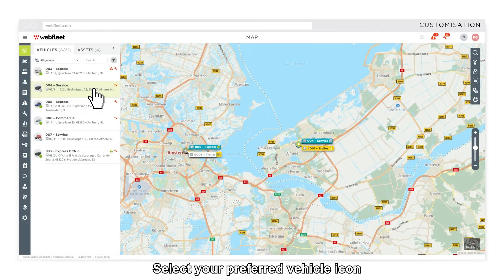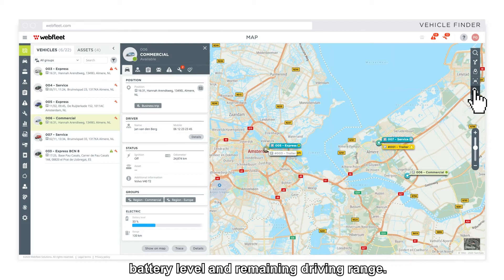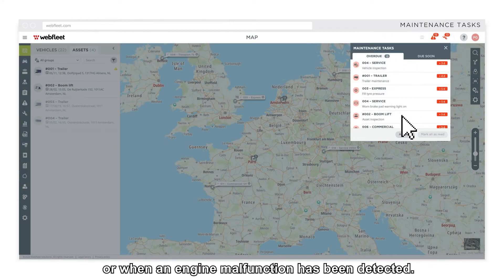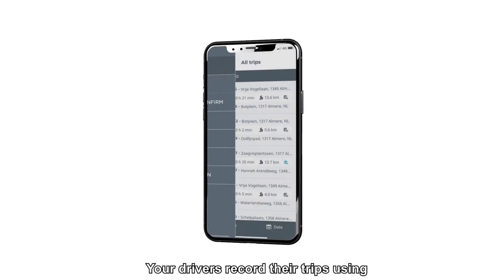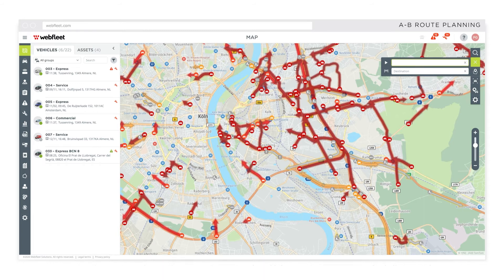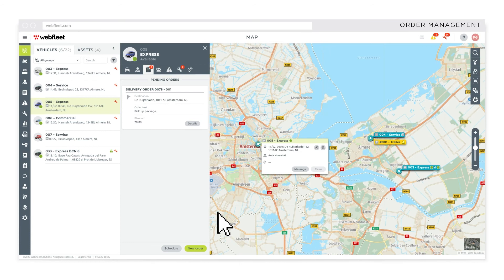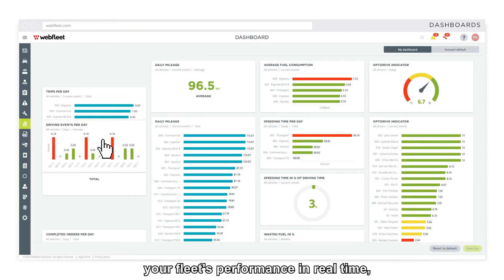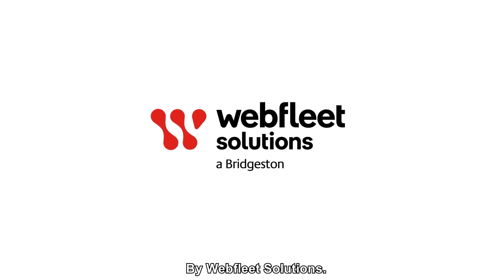WEBFLEET – Your hands on demo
This video shows all the key functions of WEBFLEET at work. Find out how Europe’s number one fleet management solutions gives you secure access to all the data a fleet manager needs to effectively and efficiently run their field operations. WEBFLEET offers an intuitive interface and powerful features that you can access anytime, anywhere and from any screen.  Make informed decisions to improve your fleet's performance. Make your operations easier. Boost your business results by saving on fuel, maintenance and back-office expenditure and give your customers the quality service they expect. After you’ve watched the video, you can book a real-life demonstration with one of our experts

00:00 Chapter 0 Intro
00:13 Chapter 1 Vehicle and asset tracking
02:07 Chapter 2 Driver Management
03:22 Chapter 3 Workflow Efficiency
05:09 Chapter 4 Business at a Glance